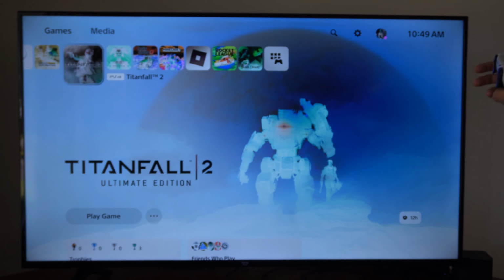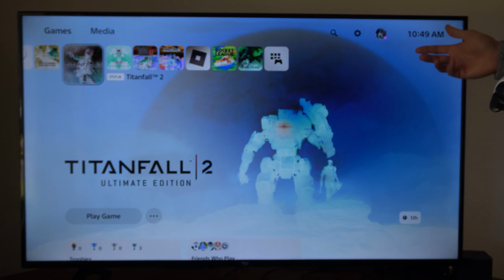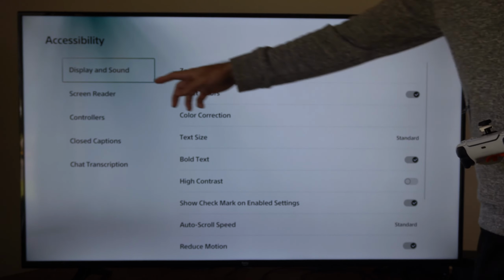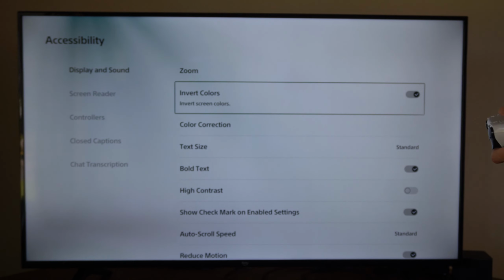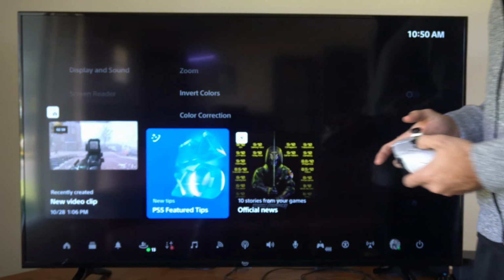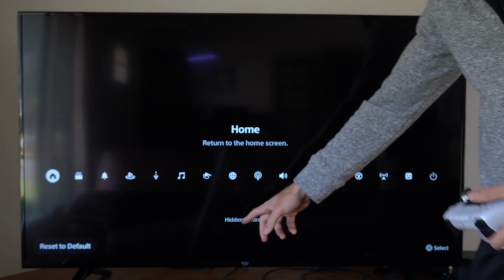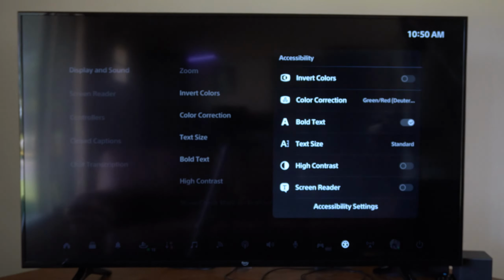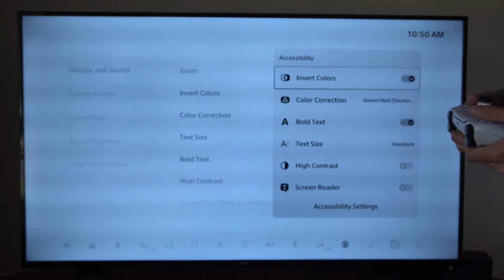How to Invert The Colors on PS5 Console (Accessibility Options)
To invert the colors on your PS5 console, you can follow these steps:

While playing a game or on the main screen, press the PlayStation button on your controller to bring up the Control Center.
Scroll down to the “Accessories” section and select “Accessibility.”
Within the Accessibility menu, you’ll find various options to customize your experience. Look for “Invert Colors” and toggle it on.
If you prefer a visual guide, you can check out this video tutorial that explains how to invert colors on PS5 console.